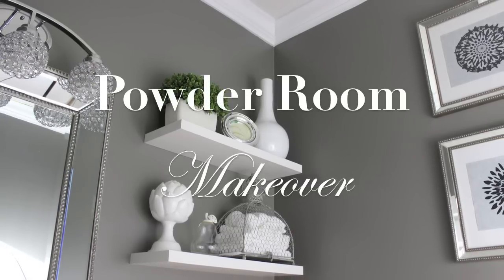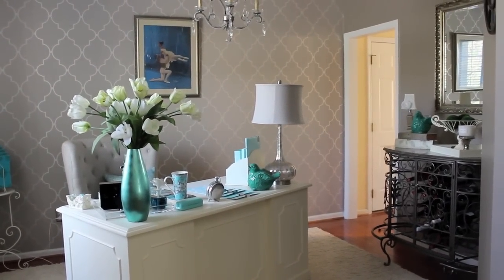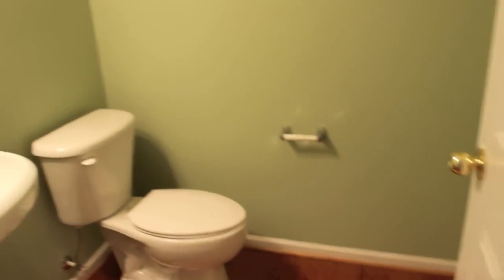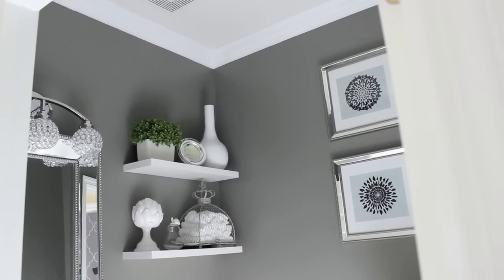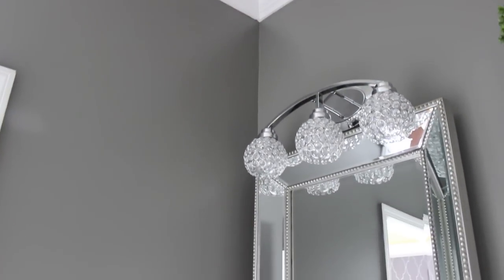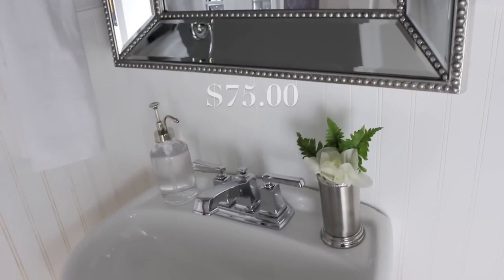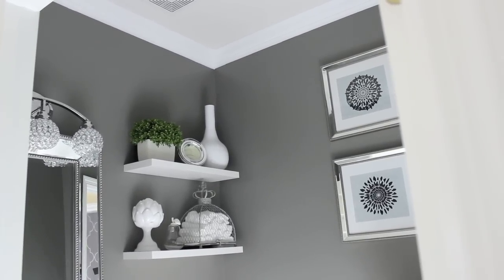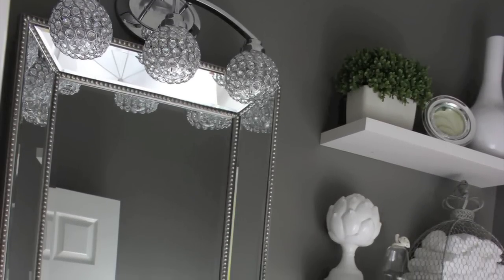HOME DECOR: Powder Room Makeover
🎤Join me LIVE on Amazon every Thursday 9PM EST and Friday at 1 PM EST Do you dream of turning your love for organizing into a business or a side hustle, my Professional Organizers Master Course is your first and final stop to setting up a successful organizing business.  Organizing your home is different than running your own organizing business.  Let me show you (step-by-step) all the tricks of the trade for success: Start today Friends my Beautifully Organized In 52 Week's Card Deck has been born!